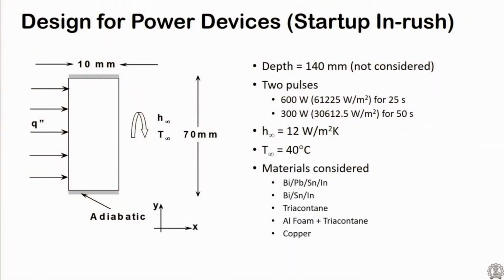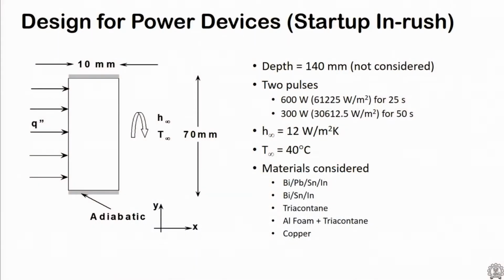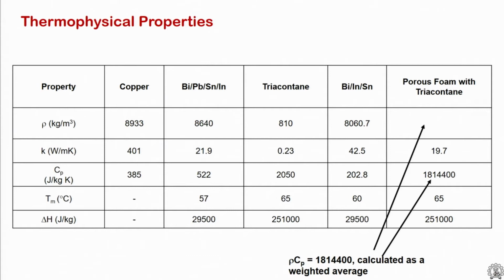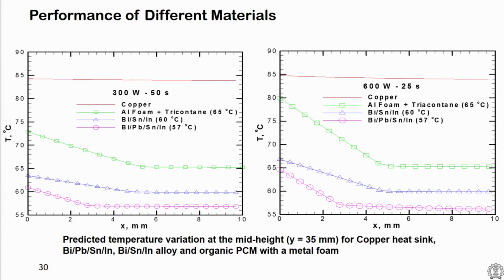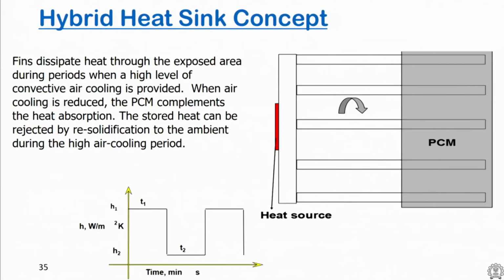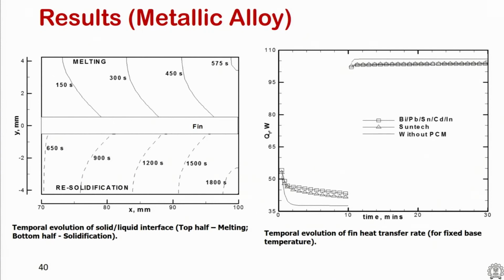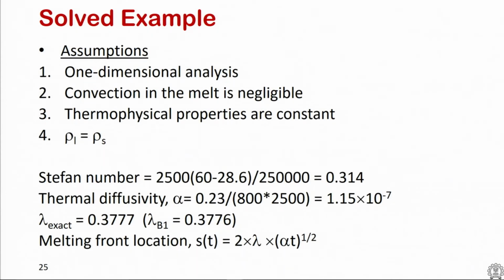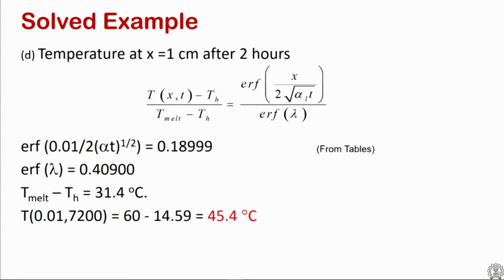Arpit Lec 71